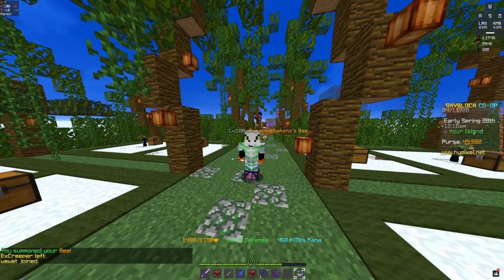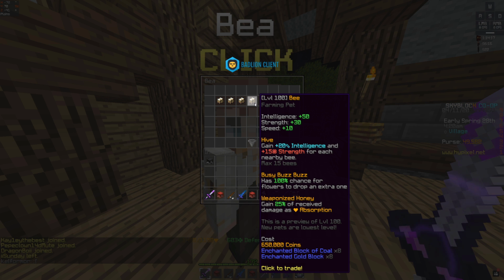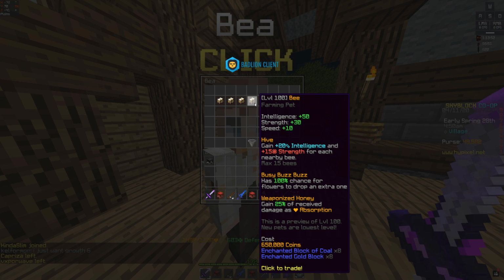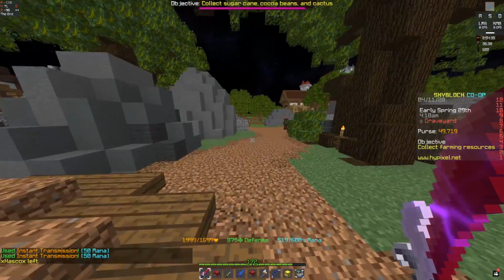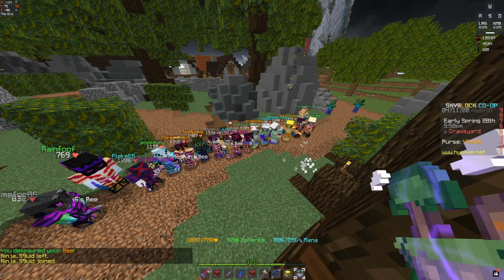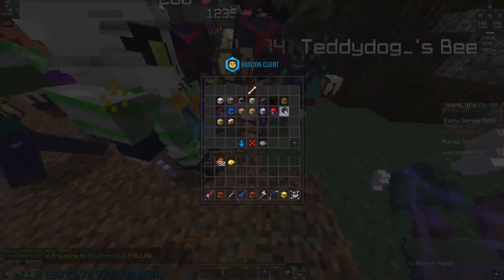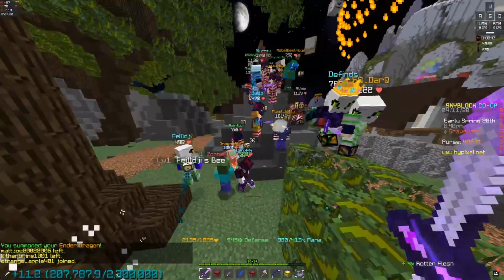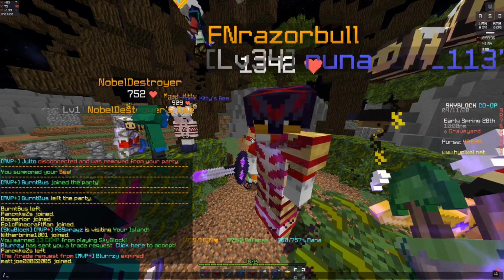the level 100 legendary bee pet (hypixel skyblock)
The level 100 Bee Pet is actually insane and increases your damage by a lot in the minigame "Skyblock" on the server "Hypixel" inside of the game "Minecraft" on the "Windows" Operating System on a "PC". What is this description anyways, I don't even know. Go watch the video you degenerate plebeian.

Thanks to all my members

Fans:
NobelDestroyer
Peter Rosen
RATMOGS
mistifits
MicoPlayzGaming XD
Joey Skits
frolixy
Salted Cheerio
Buzzer
That OrNot
DarQ Massacres
Banda
DeadBushe
ForagingWeeblet
GhostX
CookieNoRookie
Zacrabat
Graphicality

Stans:
DoubleOSomething
AKAX Gaming
Jahan Khatibi Garrity